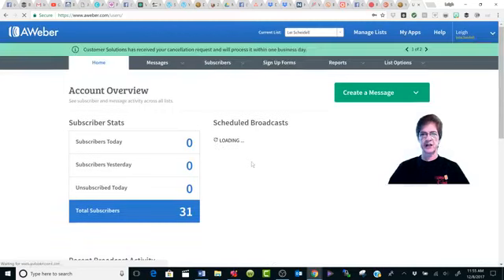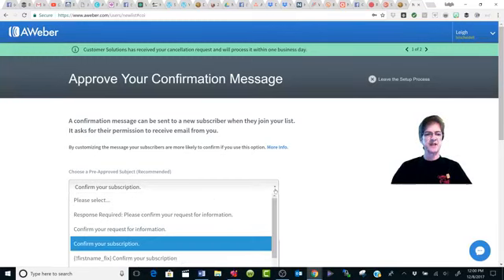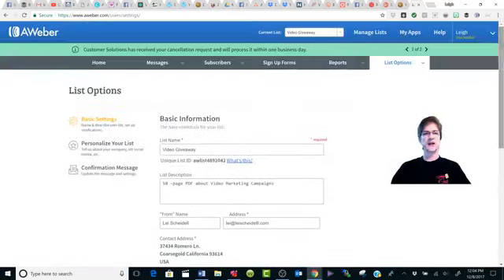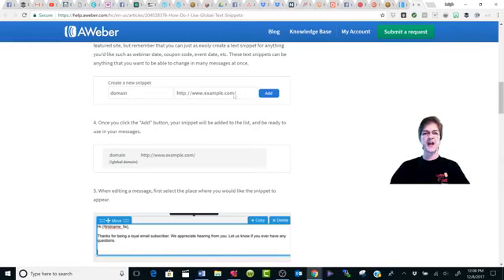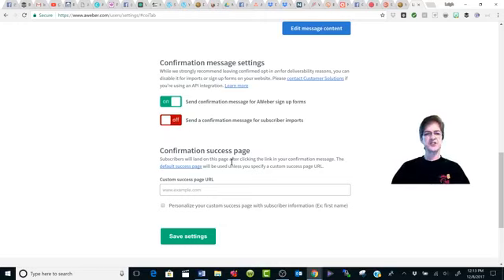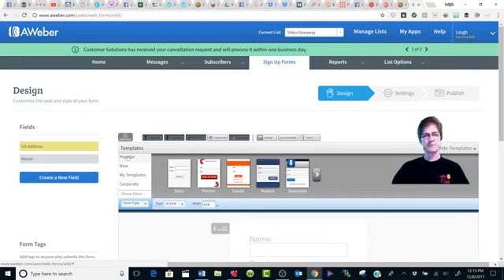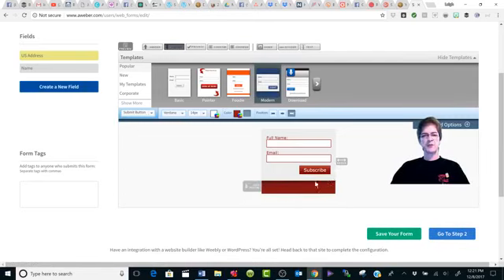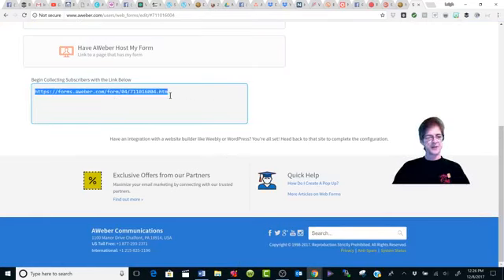Using Aweber to Create a List and Opt In Form